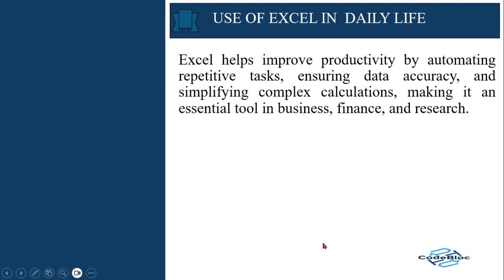INTRODUCTION TO MICROSOFT EXCEL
Welcome to Codebloc!
I hope you find this video valuable in diving into the basics of Microsoft Excel, one of the most powerful tools for data analytics and everyday tasks. Whether you’re a beginner or just looking to brush up your skills, this video covers:
 • Common Uses of Excel: How it simplifies work in business, finance, education, and personal projects.
 • The Importance of Spreadsheets: How they streamline data organization and decision-making.